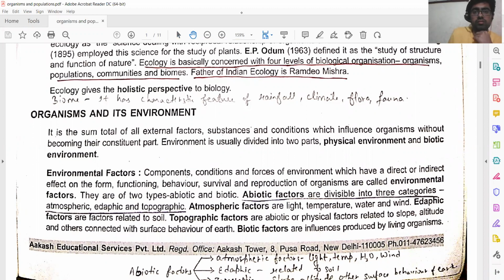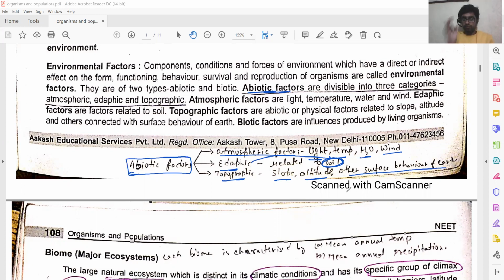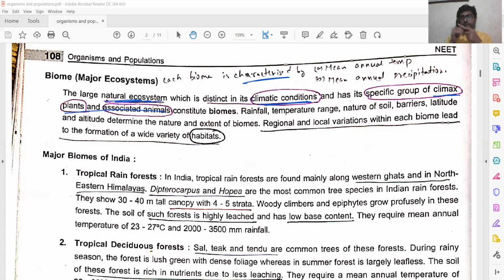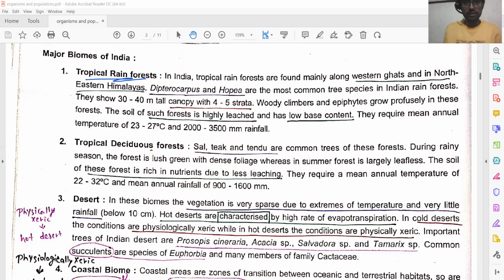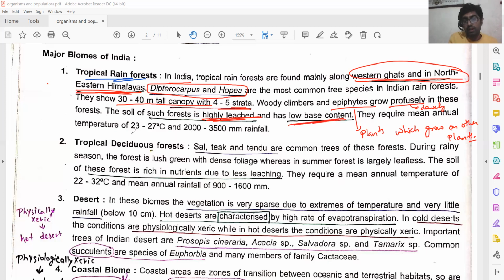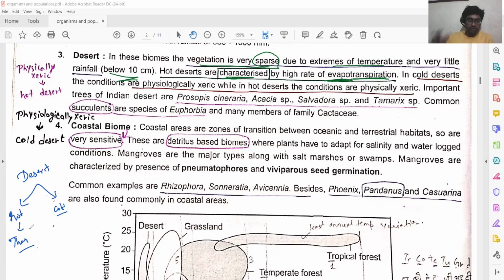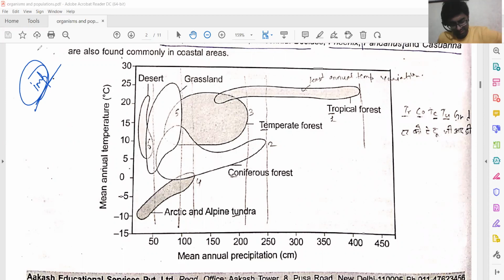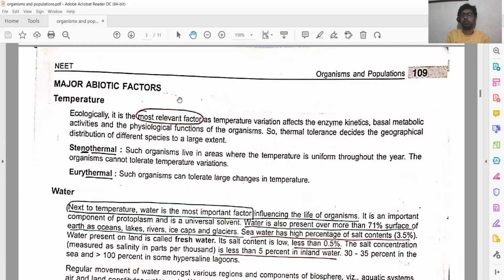Organisms and population day - 2